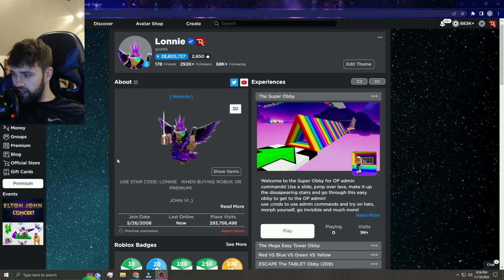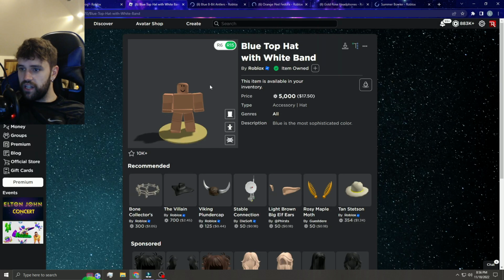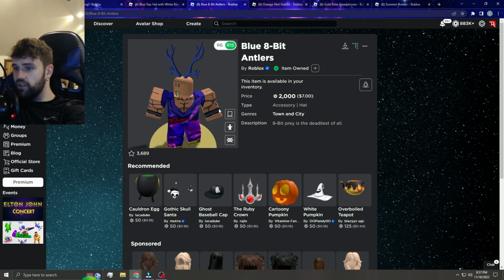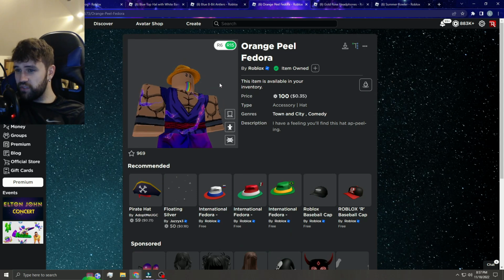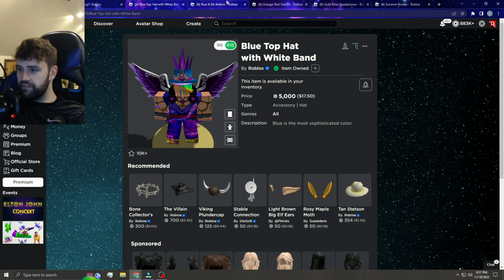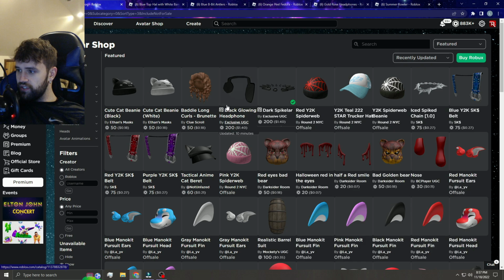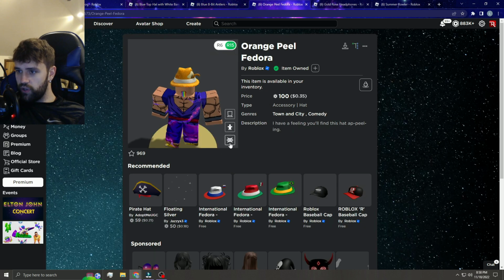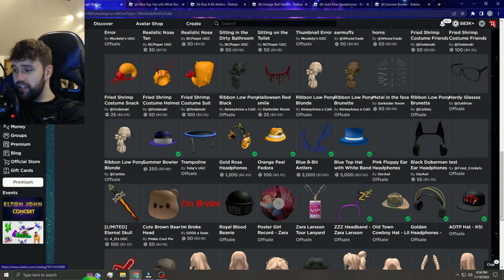THE BLACK FRIDAY SALE IS STARTING NOW?! (NEW ITEMS!)